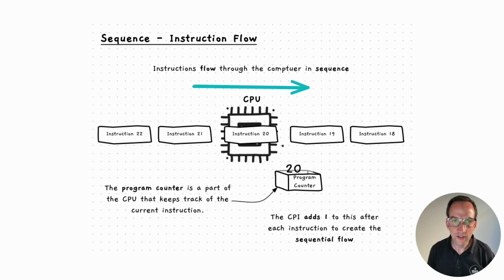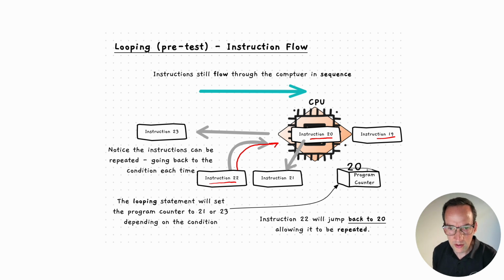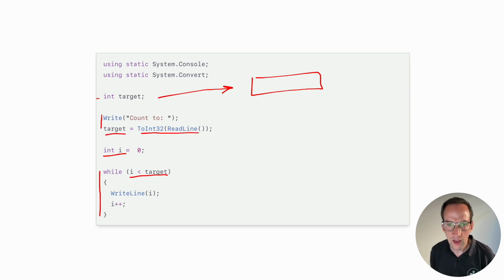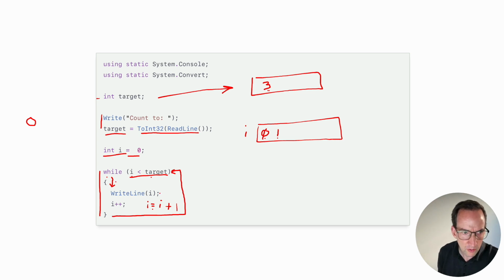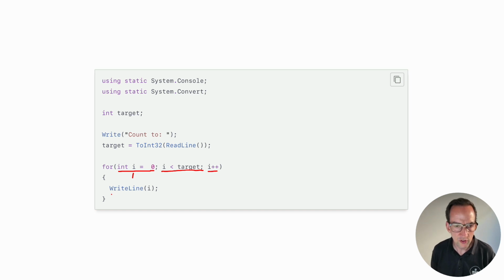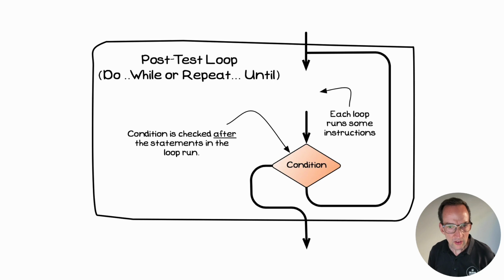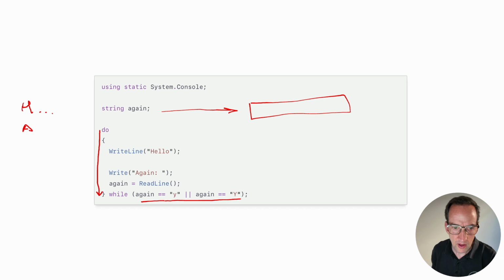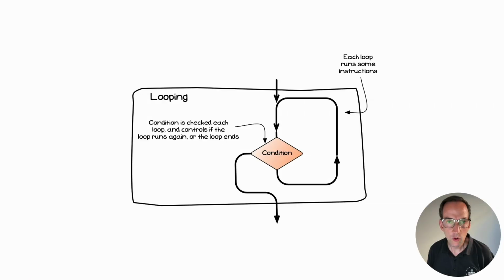Repeating code using loops - Looping and Control Flow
In this video we explore the use of looping statements in programming. Looping and repetition are important parts of control flow and they will be important as you learn to code. In this video we will start to look at how these statements work so that you can start using loops in your algorithms and programs.